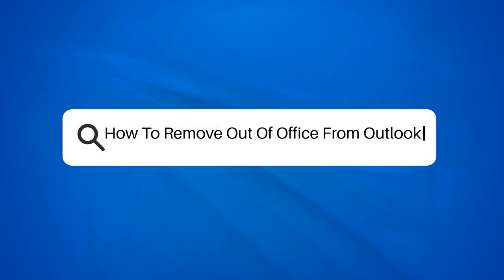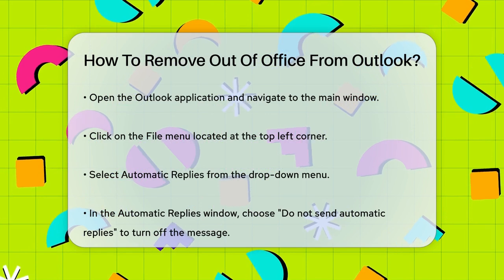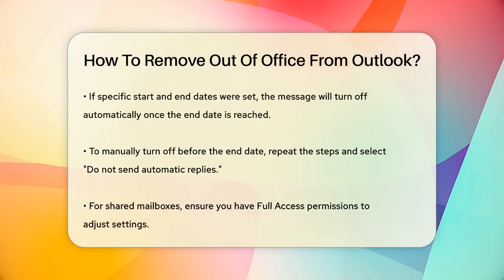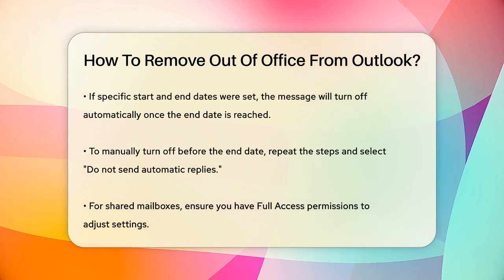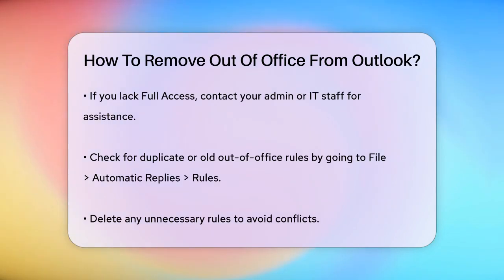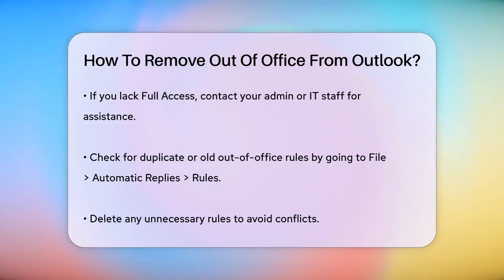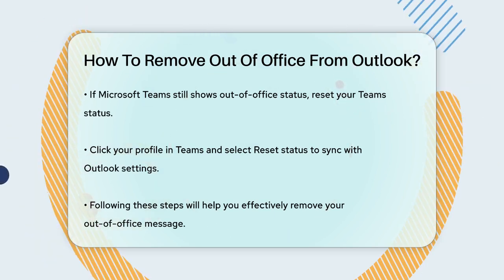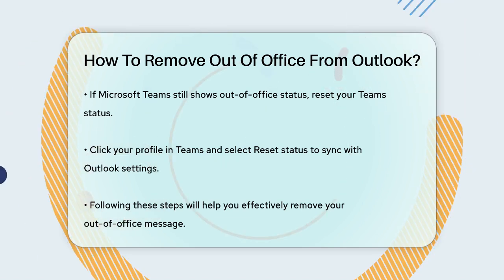How To Remove Out Of Office From Outlook? - TheEmailToolbox.com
How To Remove Out Of Office From Outlook? In this video, we guide you through the process of removing your out-of-office message in Outlook. Whether you’ve just returned to the office or need to disable it before your scheduled end date, we provide clear and simple steps to ensure you can manage your automatic replies with ease. We also cover what to do if you’re using a shared mailbox and the permissions involved, making it easier for everyone to navigate their Outlook settings.

Additionally, we address common issues that may arise, such as dealing with duplicate or outdated out-of-office rules, and how to ensure your Microsoft Teams status syncs properly with your Outlook settings. This video is perfect for anyone looking to streamline their email management and ensure their communication is back on track.

We’re here to help you make the most out of your Outlook experience!